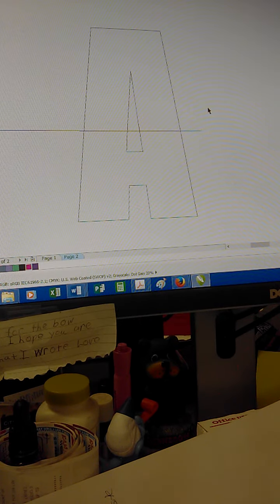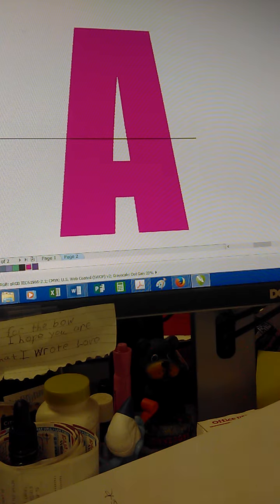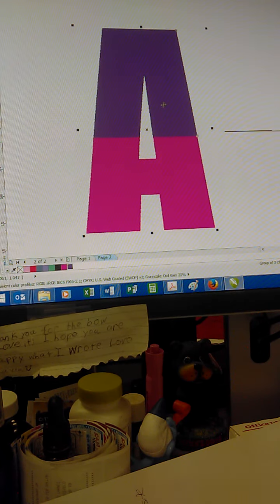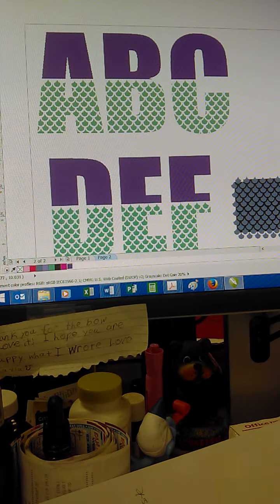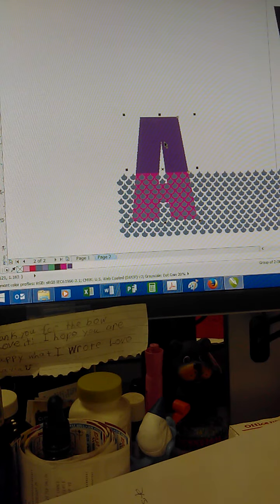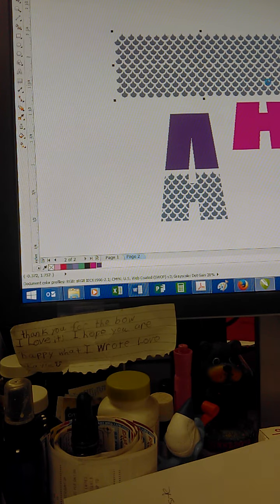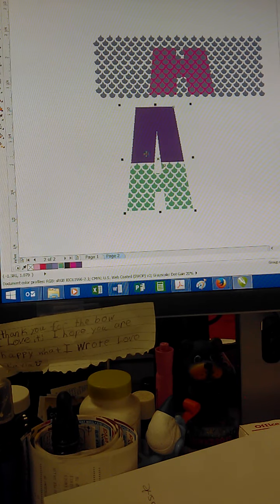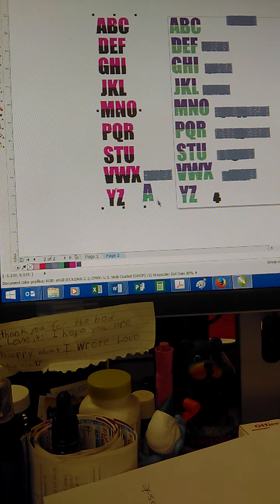Mermaid LIFE in CorelDdraw X6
How to create split text in CorelDraw X6 to create interesting patterns.

How I did it.  Mermaid LIFE How to  Let me know you like it my clicking "Like" on Youtube and Going to the Etsy Page and looking at the finished "Mock Up". Follow me for more Tutorials

If you want to purchase the file let me know.
 to purchase designs.

This Design located